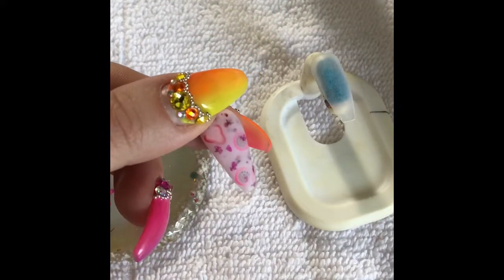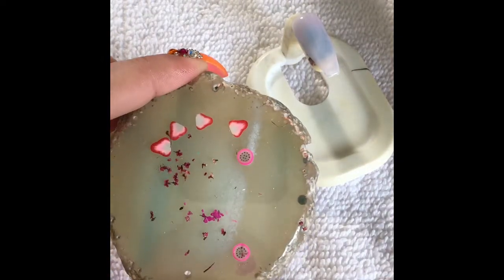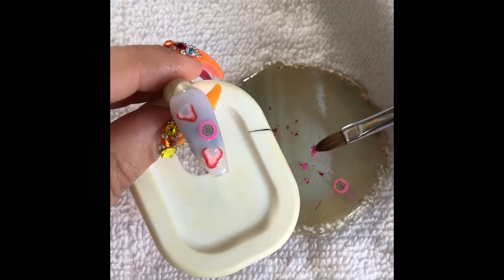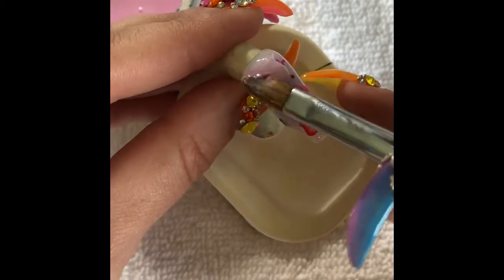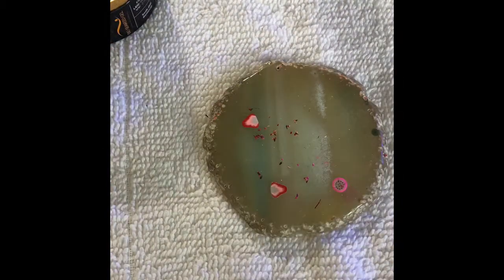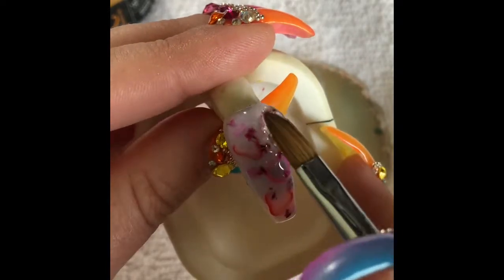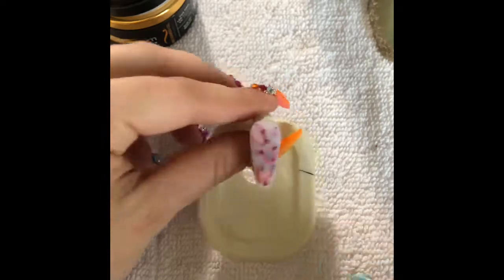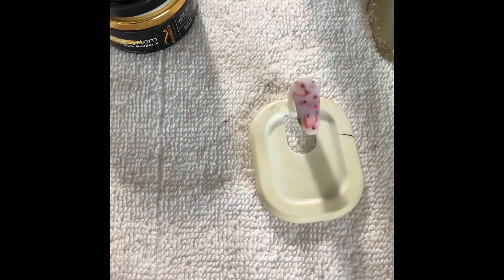Strawberry Milk Bath Nails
Watch how I create the milk bath nail.